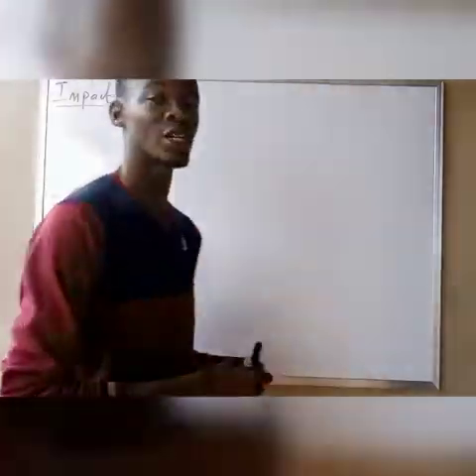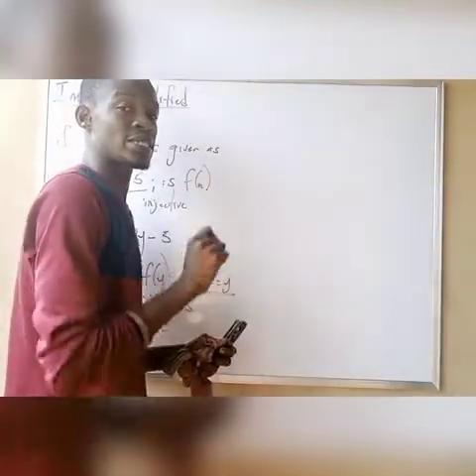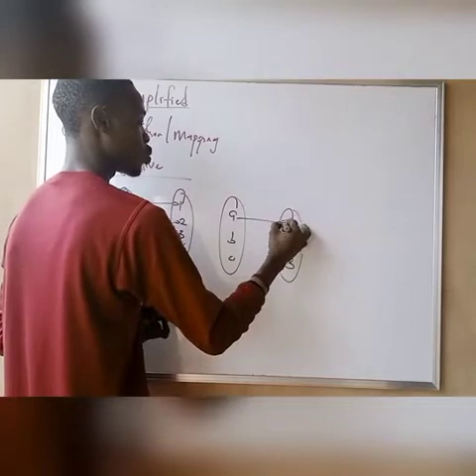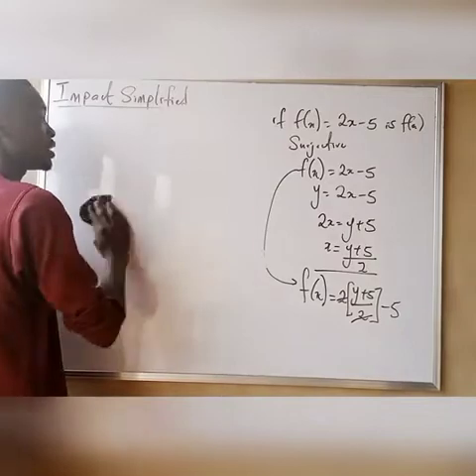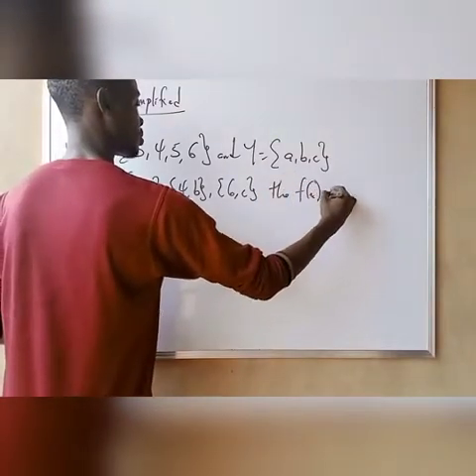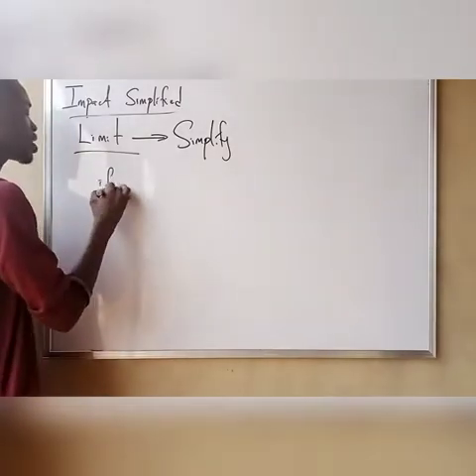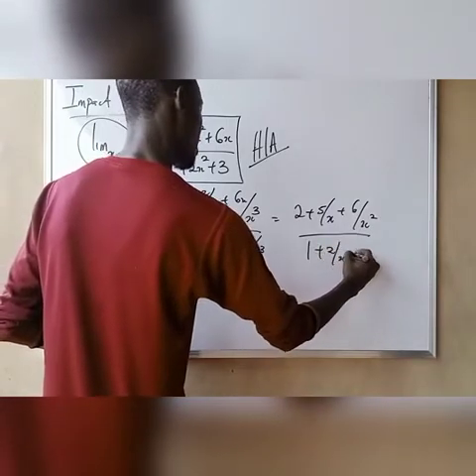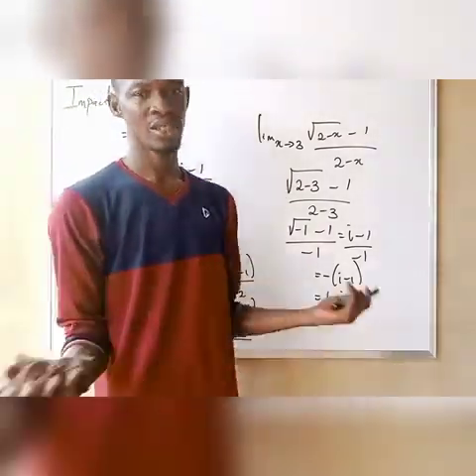MAPPING AND FUNCTION 2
Mapping and function
Types of function
Many to one
IMPACT SIMPLIFIED